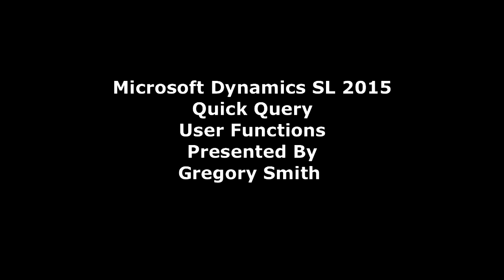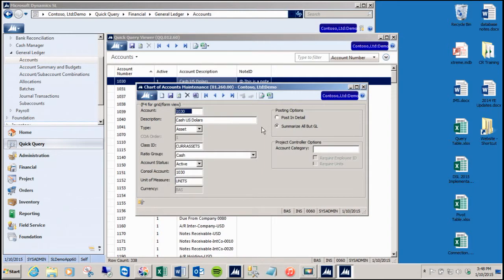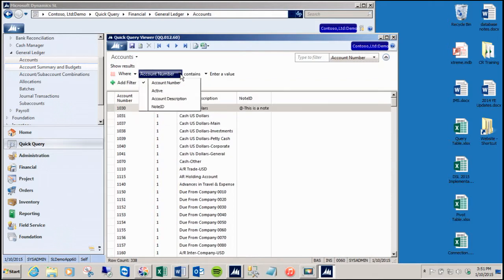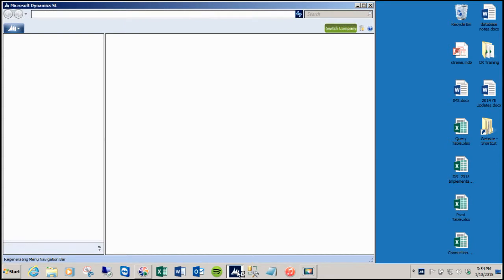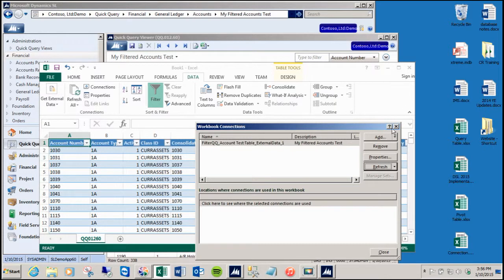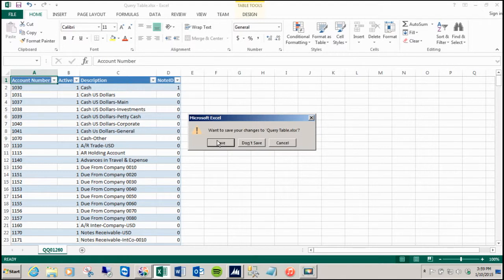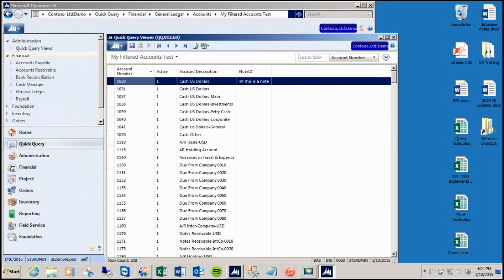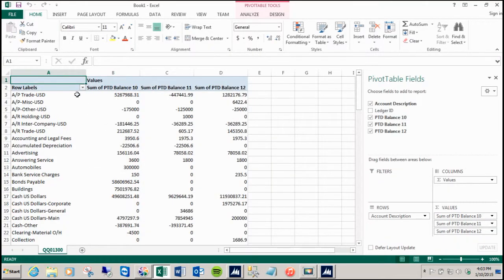Microsoft Dynamics SL 2015 Quick Query User Functions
This Video demonstrates the User Functions of the Quick Query Module available in Microsoft Dynamics SL 2015 and 2011